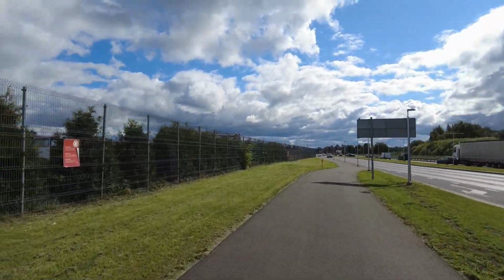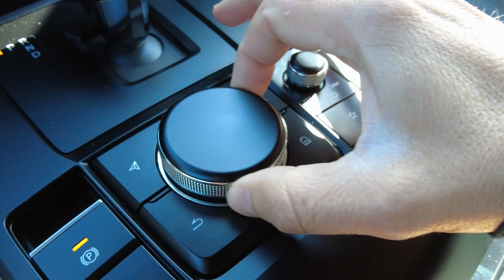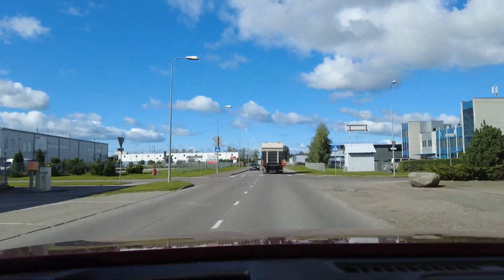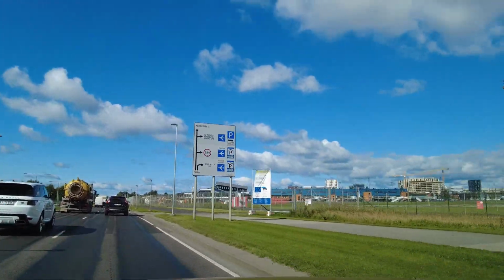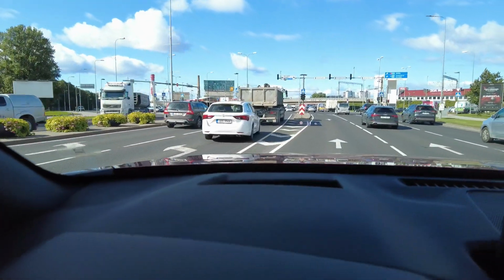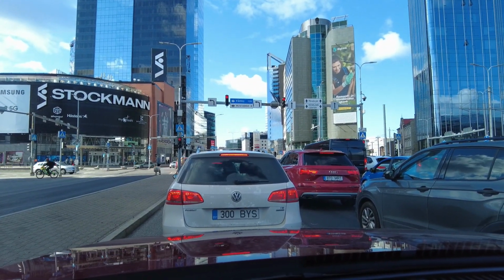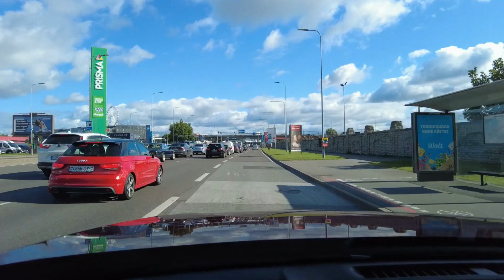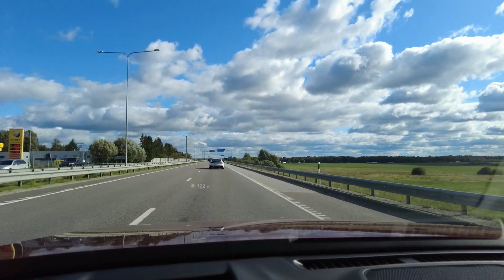Mazda MX-30 electric car review (engine roar from loudspeakers) & driving through Tallinn Airport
This one is with a deliberately small battery but if you use it exclusively for city driving it will be just fine. For all those who like to have some sound effects, this car has them. Front-wheel drive high quality and even luxurious small electric car with a battery large enough for city driving and a maximum speed of 148 km/h. Made the test drive  with 35.5 kWh (143) e-Sjyactiv First Edition AT

0:00 Military aircraft taking off from Tallinn airport
0:34 Intro to Mazda MX-30
1:12 Camera tree in the airport
1:50 First impression
2:33 The most comfortable back door opening
2:58 Sitting in the backseat
3:49 The trunk
4:51 Powering on and systems inside
6:50 The worst navigation system ever
8:04 The test drive
9:00 The shifter has 2 options drive & reverse
10:11 City driving
13:15 Tallinn airport kiss & fly parking
14:54 Good view of the windshield display
23:14 Bike lanes in Tallinn
26:32 My thoughts about the car so far
28:38 Plain Tallinn city driving
33:33 The real benefit of an electric car in Tallinn
36:07 Driving on the highway
37:50 REaching the speed limit of the car
39:27 Dirt road test

The video is filmed on DJI Pocket 2
and a DJI Wireless Microphone Transmitter for DJI Pocket 2

If you plan to rent, buy, or sell an apartment in Tallinn.

Proffi maakleri kontaktid.

Если вы планируете арендовать, купить или продать квартиру в Таллинне.